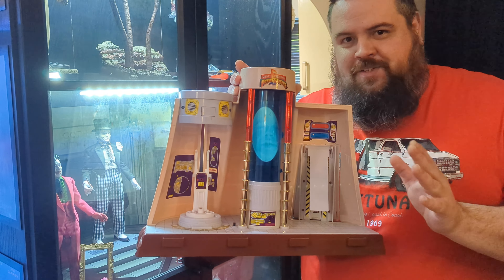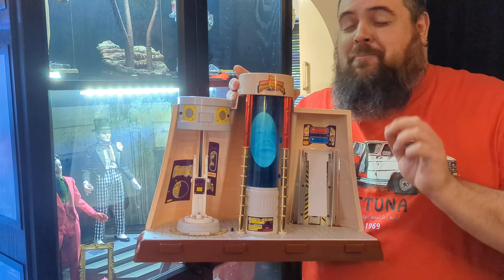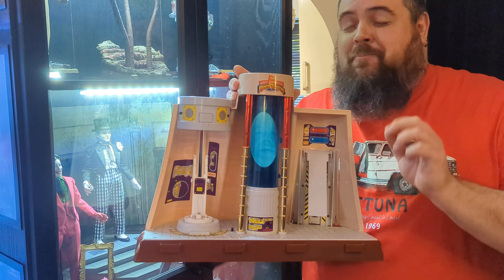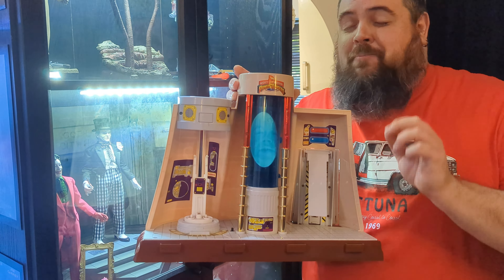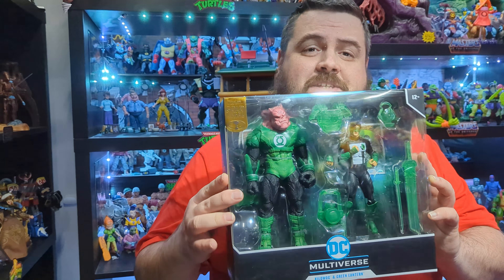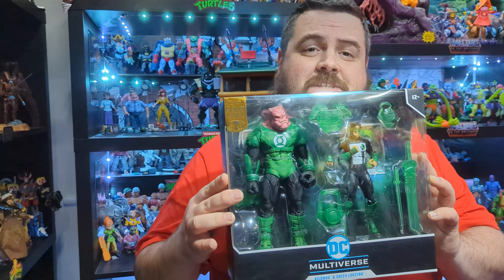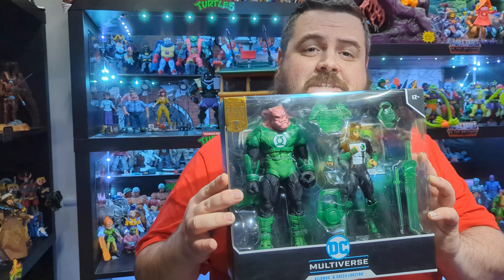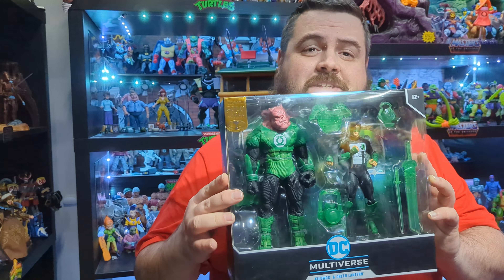It's My Birthday MYSTERY Box Action Figure Haul Video... What Did I Get ?!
Join Me for My Birthday Action Figure Haul Video its a Action Figure Mystery Box Video in a way...

Lots of Action Figures to Open in this one from Marvel Action Figures , DC Action Figures and More

Lets find out who reads this as the Haul Contains Action Figures of

Hot Toys Wolverine Days of Future Past
McFarlane DC Multiverse Green Lantern 2 Pack
Star Wars Black Series Super Battle Driod 2 Pack
MOTU Origins
My Action Figure Grail of Mondo Batman The Animated Series Mr Freeze and a very Special MMPR Power Rangers Pick Up